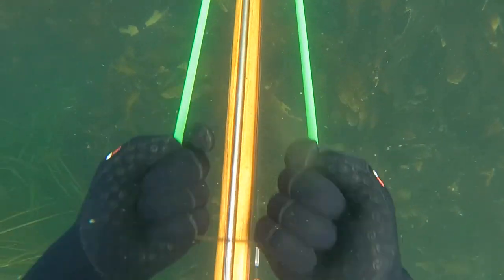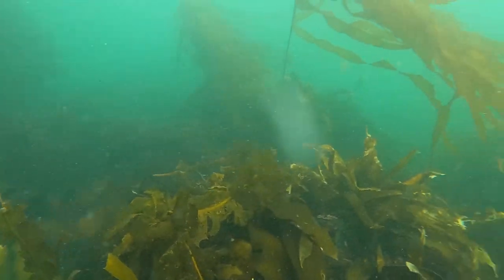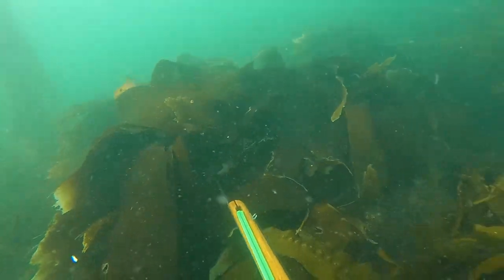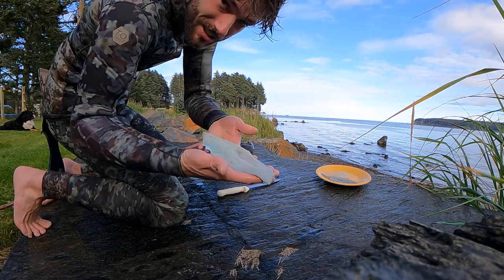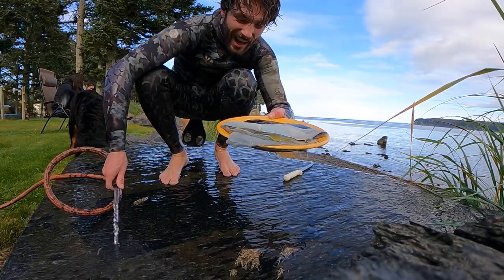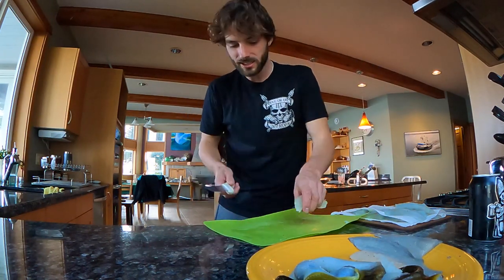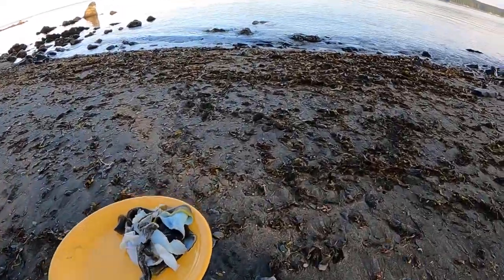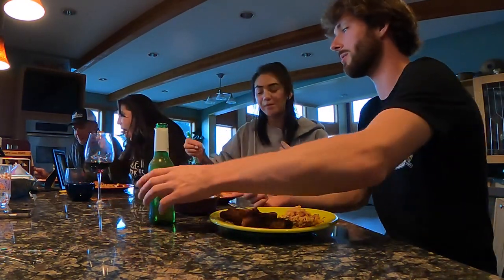This fish has BLUE MEAT! Spearfishing Alaska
Max goes spearfishing at his old stomping grounds in Kodiak, Alaska, and finds some greenling to cook up for dinner. Cheers!